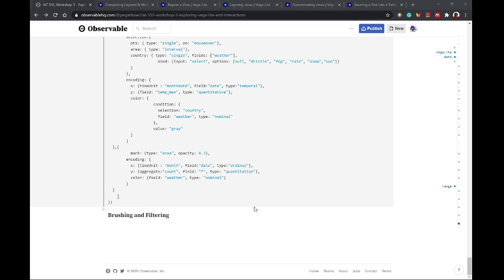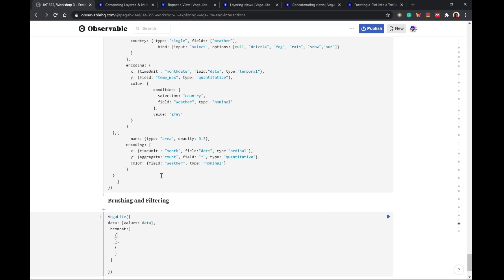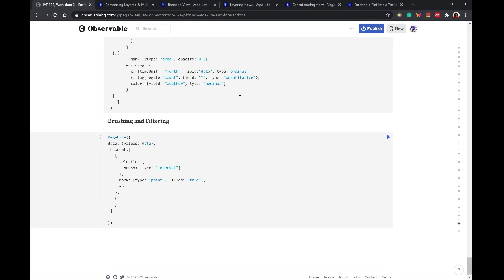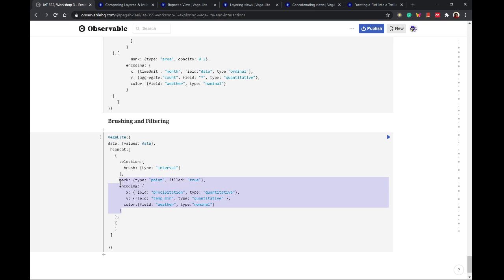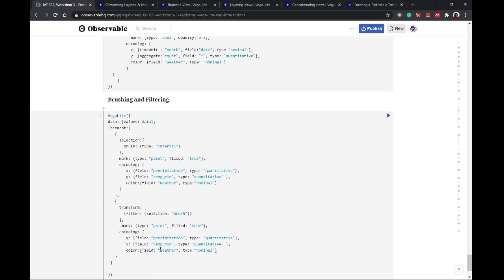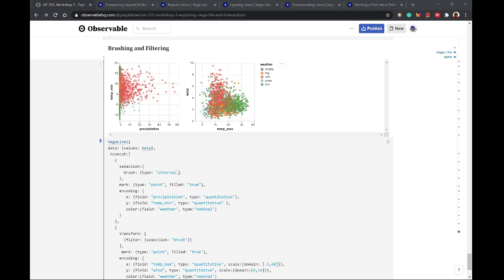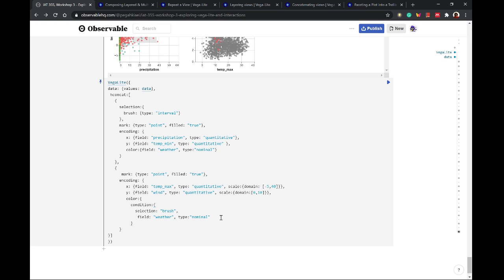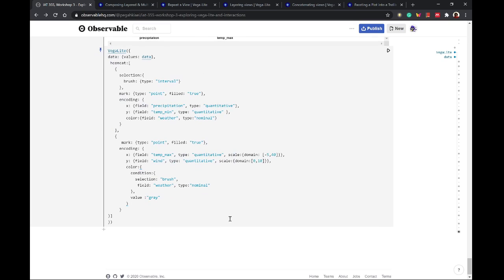IAT 355 - Interaction in Vega-Lite - Brushing and Filtering